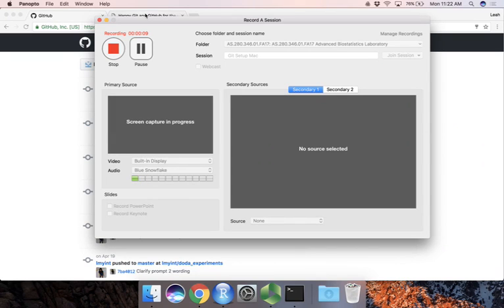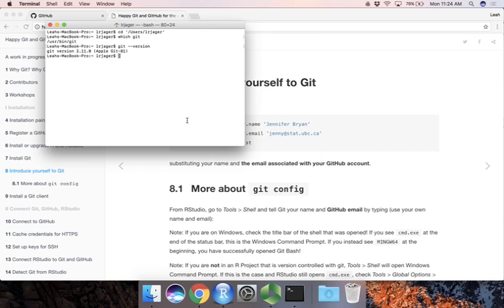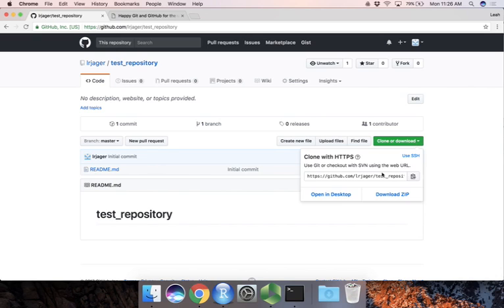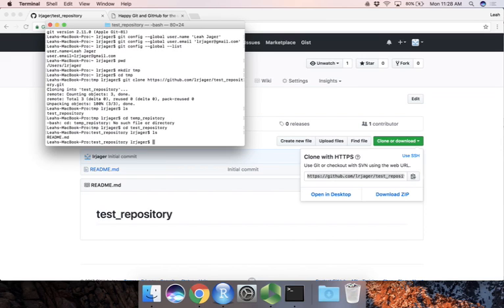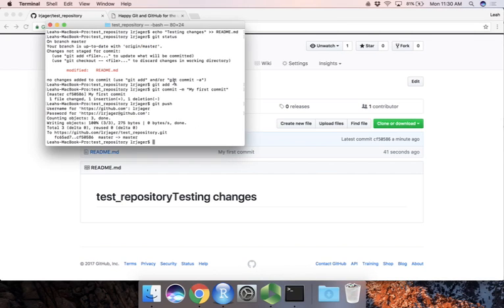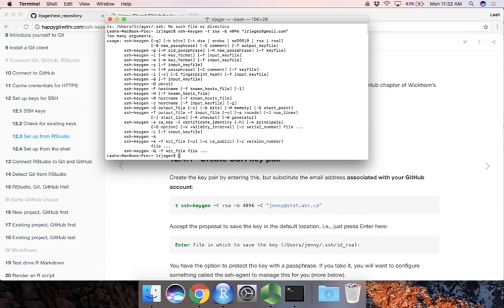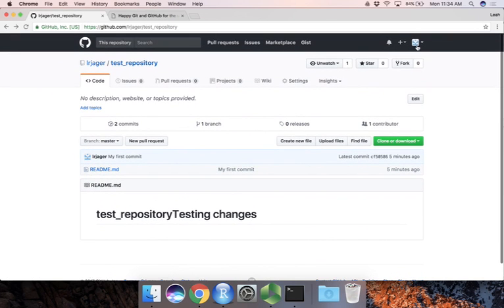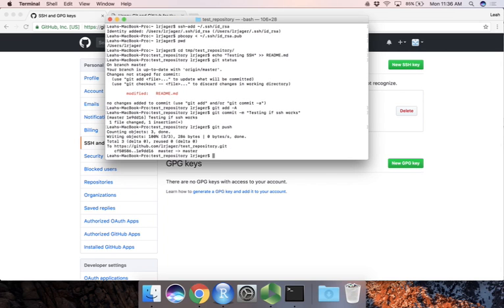Git Setup for Mac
This video is made to assist students who use a Mac to setup Git. This video uses R Studio, although this is optional.